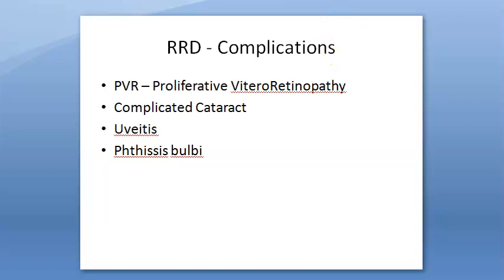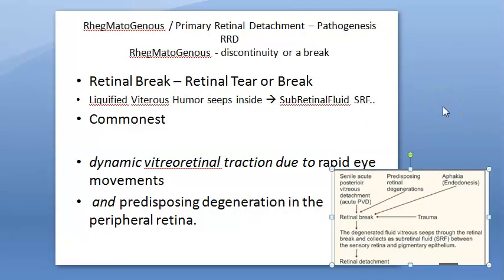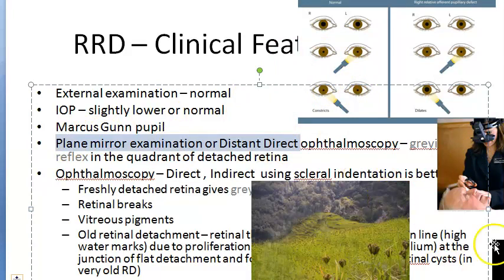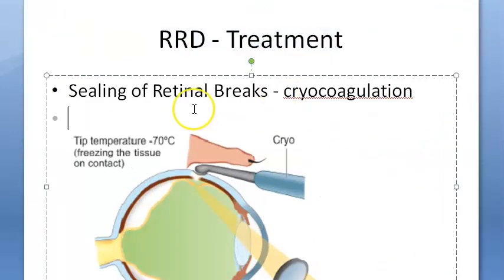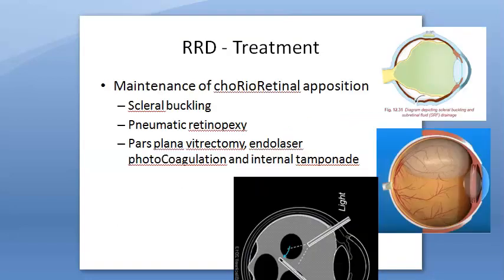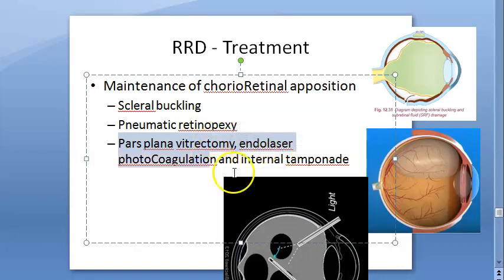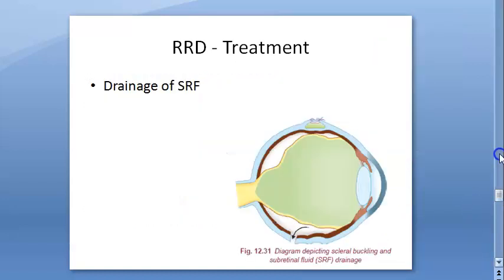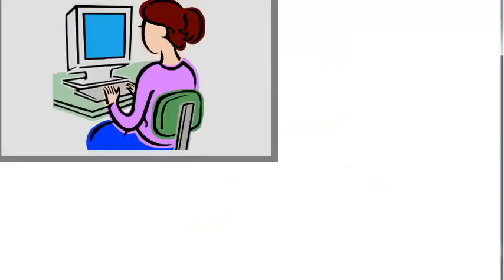Ophthalmology 308 Rhegmatogenous Retinal Detachment Primary Complication Treatment Marcus Gunn Pupil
1:56 Symptoms
2:25 Signs
3:50 Complications
4:45 Treatment Principle
5:17 Sealing of Retinal Break
7:17 Drainage
8:48 Maintenance of chorioRetinal apposition
9:42 Scleral buckling
12:42 Pneumatic Retinopexy
14:24 Pars Plana Vitrectomy
16:34 EndoLaser
16:48 Tamponade
18:47 Prognosis
Tobacco Dust Shaffer Sign